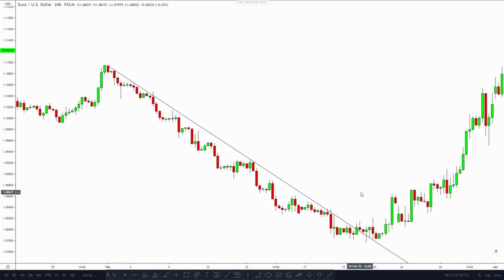How to Know When the Trend Changes Direction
This is a video about trend trading and price action
learn forex
forex trading systems
forex account
how to trade forex
forex strategies
forex trading signals
forex investing
forex systems
forex charts
forex enterprise
gft forex
online forex
forex signals
forex trading training
best forex
trade forex
forex software
free forex charts
forex brokers
forex trading course
forex system
foreign exchange programs
forex traders
forex currency
forex trading
forex options
forex currency trading
www forex com
forex broker
forex made easy
managed forex
the forex
forex alerts
currency trading
global forex trading
forex com
easy forex
forex markeT
forex data
forex trader
forex news
forex exchange
forex markets
forex rates
forex news trading
forex chart
forex
global forex
forex rate
cms forex
forex calendaR
forex quotes
forex signal
crown forex
forex capital
forex forum
foreign exchange rates
e currency
foreign exchange
forex cargo
foreign currency exchange rates
foreign currency
forex factory
currency rates
currency exchange rates
world currency
currency exchange
international currency
the foreign exchange
iraq currency
currency rate
currency exchange rate
forex tsd
foreign exchange risk
australian currency
india currency
money currency
euro currency
currency values
foreign exchange converter
paper currency
uk currency
foreign exchange calculator
currency converters
currency exchanges
british currency
us currency
forex training
united states currency
currency conversion rates
currency change
currency exchanger
brazil currency
american currency
currency exchange calculator
currency value
broker currency forex
forex introducing broker
forex broker ratings
best forex broker
forex brokers
currency broker
broker forex trading
forex trading
forex brokerage
forex broker
swiss forex broker
mini forex broker
foreign exchange broker
forex broker comparison
forex broker list
online forex brokers
forex broker rating
foreign exchange brokers
currency brokers
managed forex account
automated forex
learn forex
forex currency trading system
forex refco
forex trading systems
forex account
forex investments
forex strategies
forex trading signals
forex investing
forex systems
forex charts
gft forex
forex managed accounts
forex forecasts
forex course
forex charting
online forex
forex signals
forex market news
currency trading system
forex trading signal
forex platform
forex educatioN
forex trade
mini forex trading
forex software
day trading broker
forex capital market
forex uk
forex trading course
Forex mini
forex system
forex trading education
forex option
forex traders
forex currency
forex trades
forex options
forex currencies
managed forex
forex trading company
forex alerts
currency trading
forex brokerage firm
forex pips
foreign exchange software
forex pip
forex seminar
forex foreign exchange
forex forums
forex trading tutorial
forex information
spot forex
interbank forex
easy forex
day trading
forex investment
option trading
forex market
forex metatrader
forex trader
forex company
daytrading
forex leverage
forex analysis
forex forecast
real time forex
forex news
forex strategy
forex daytrading